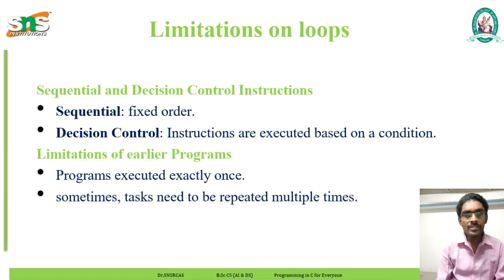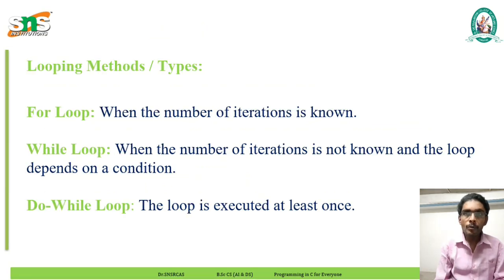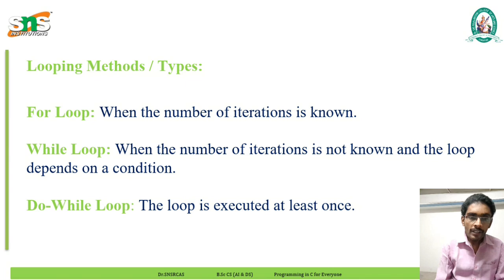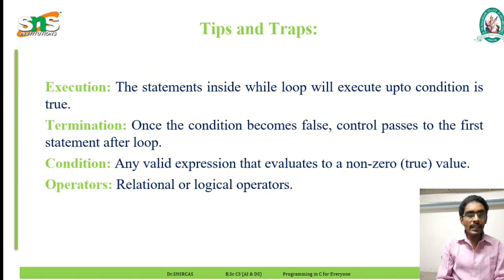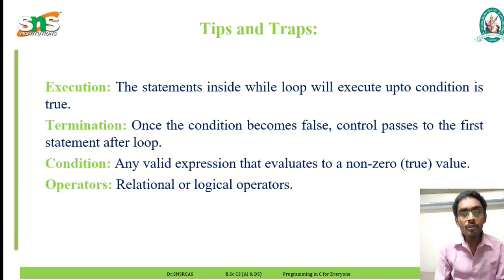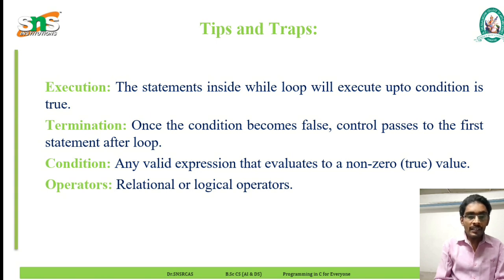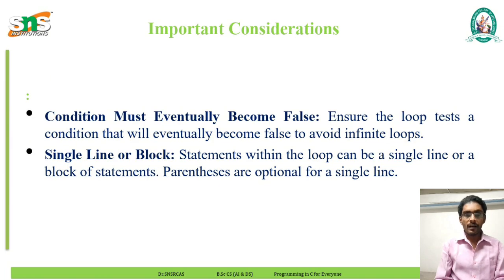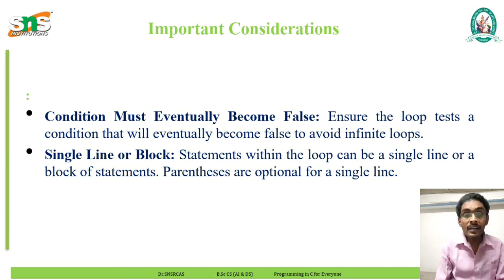Introduction to Loops in C Programming / SNSInstitutions/SNSDesignThinkers/DesignThinking /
🔄 Introduction to Loops in C Programming 🔄

Welcome to Sedhu's MindMatrix! In this video, Dr. P. Sedhupathy introduces the concept of loops in C programming, an essential tool for executing repetitive tasks efficiently.

What You'll Learn:

Types of Loops: Understand the different types of loops in C, including the for, while, and do-while loops, and when to use each.
Purpose of Loops: Learn how loops can save time and streamline your code by repeating blocks of code based on specified conditions.
Tips and Traps: Get valuable tips on how to avoid common mistakes like infinite loops and ensure your conditions work as expected.
Real-World Analogies: Simple, relatable analogies to help you understand how loops function in everyday scenarios.
Instructor: Dr. P. Sedhupathy, Assistant Professor at Dr. SNS Rajalakshmi College of Arts & Science, makes learning loops in C easy and fun with practical examples and clear explanations.

Happy Coding! 💻